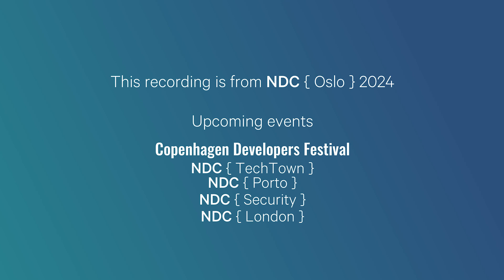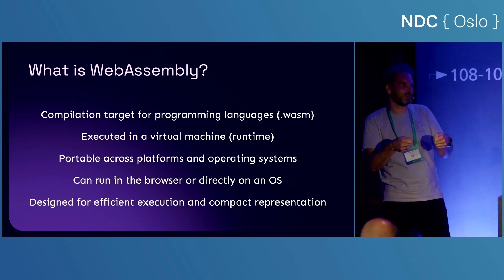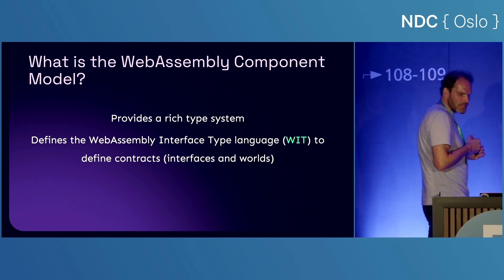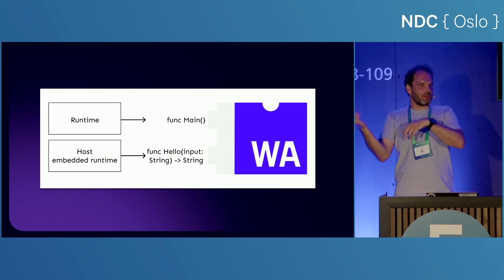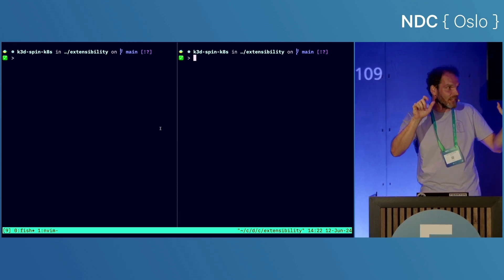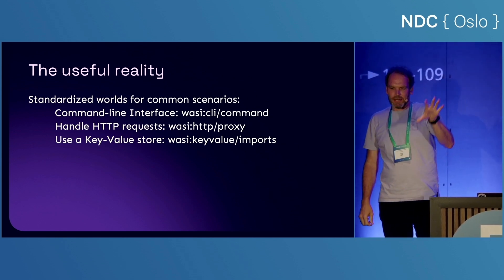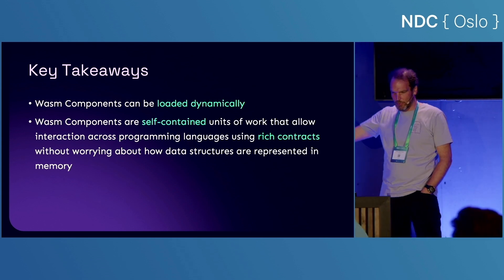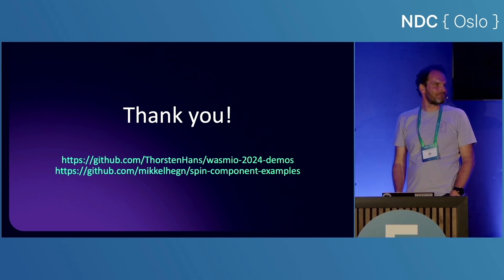An introduction to the WebAssembly component model - Mikkel Mørk Hegnhøj - NDC Oslo 2024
This talk will introduce you to the WebAssembly component model.

WebAssembly is a platform neutral compilation target. With the component model, the interface between your platform and software is no longer tied to operating systems, and processing architectures, but can include a much higher-level abstraction, e.g., an HTTP request/response platform.

This is not too different from working with a platform like AWS Lambda, but because of WebAssembly components, you get to choose freely between the programming language you want to use. This is one of many use-cases WebAssembly components will give you, as a software developer, or platform provider.

The objective of this session is for the attendee to understand how the component model works, and what benefits it gives developers.